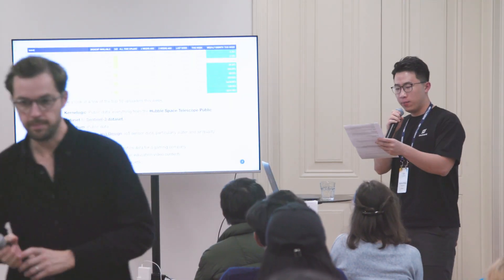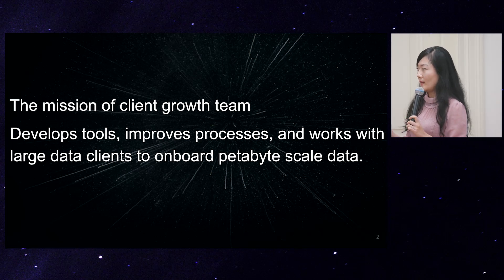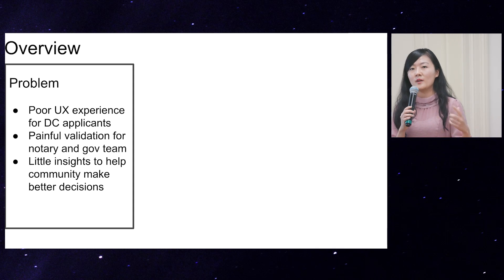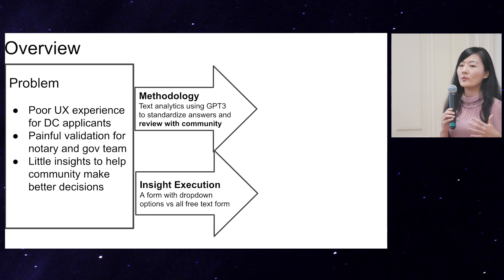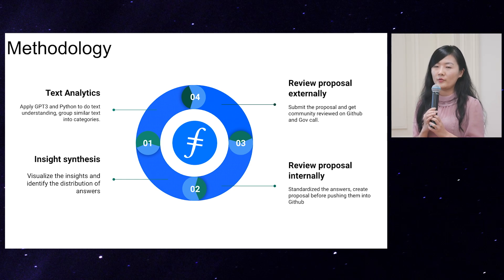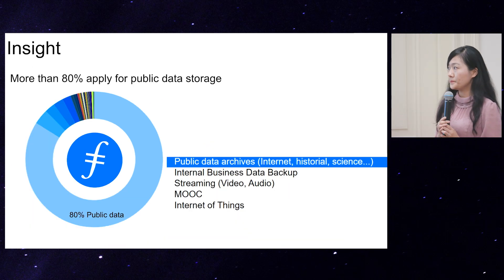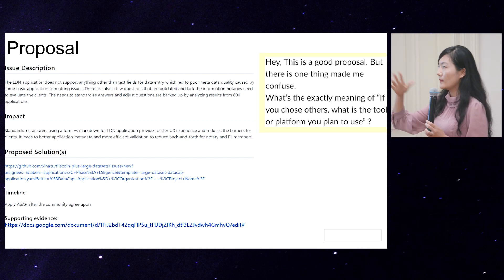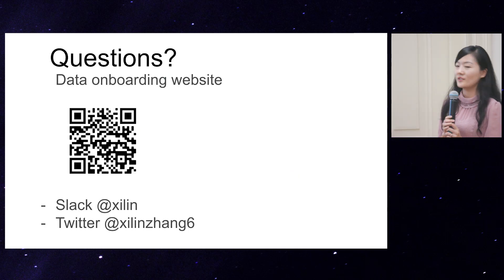Xilin Zhang - Analytics for Better Decision Making | Starboard Network Analytics Day @ FIL Lisbon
After using NLP models to analyze the answers that were provided in the Large Datacap (LDN) applications, Filecoin is now offering an easier onboarding process for clients. Hear from Xilin, a product manager at Protocol Labs responsible for client growth.

Starboard's Network Analytics Day @ FIL Lisbon is a series of exciting talks on the network analytics that continuously spark conversations and inform Filecoin's decisions.